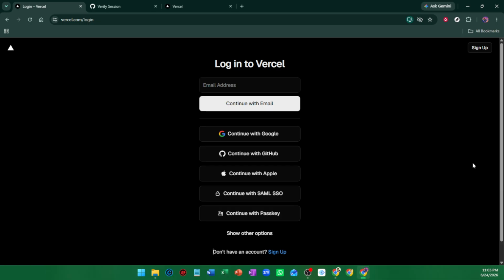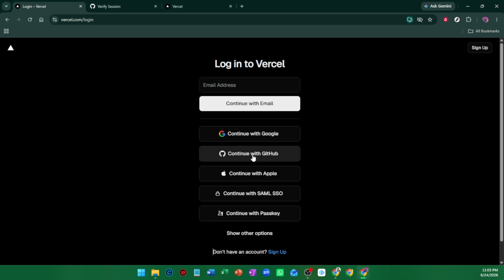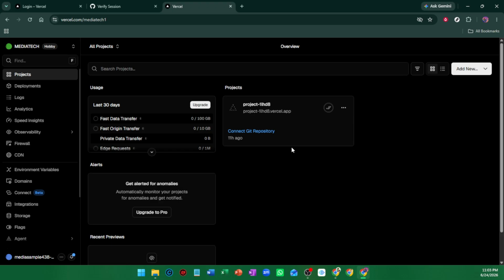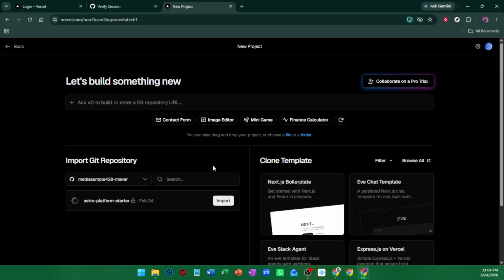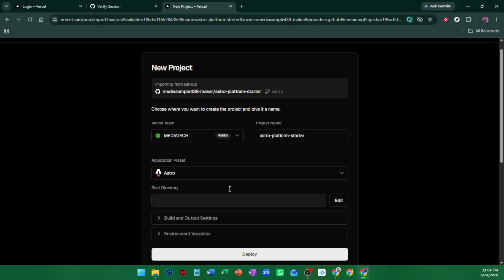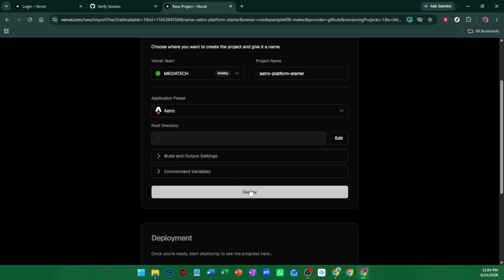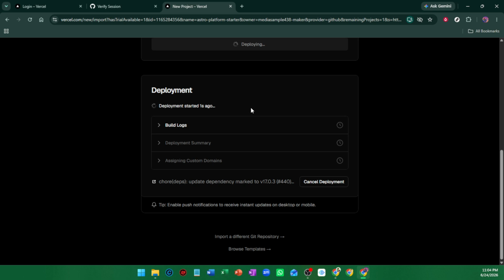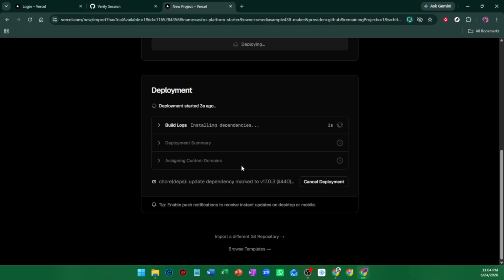How to Deploy a GitHub Project on Vercel [2026 Guide]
In today's video we cover: deploy GitHub project on Vercel, Vercel GitHub deployment tutorial 2026, how to deploy GitHub project on Vercel step by step, connect GitHub repository to Vercel, automatic deployments Vercel, continuous deployment GitHub Vercel, deploy Next.js from GitHub, deploy React app on Vercel, configure build settings Vercel, GitHub integration tutorial, frontend deployment guide, cloud hosting workflow, version control deployment tutorial, web development guide, Vercel beginner guide, Vercel tips and tricks, Vercel full guide 2026, web development training video, GitHub Actions alternative, website deployment tutorial, developer workflow, CI/CD deployment guide